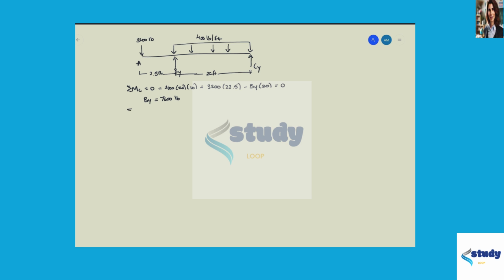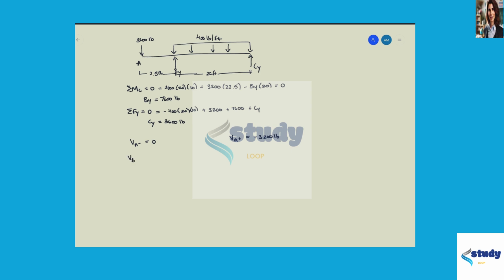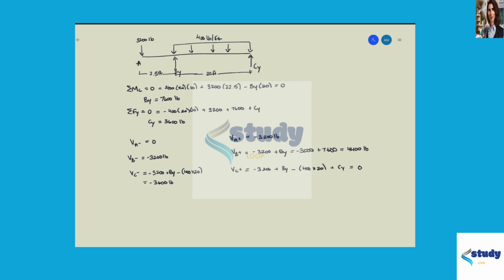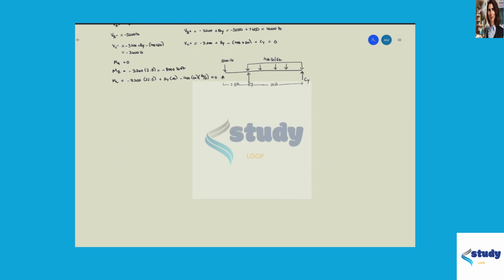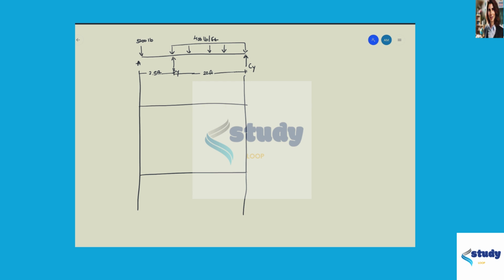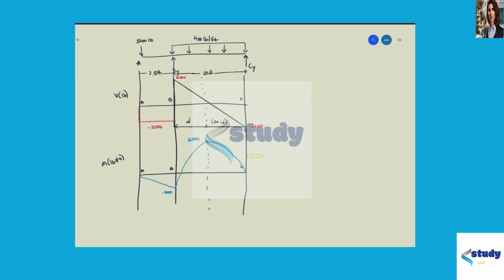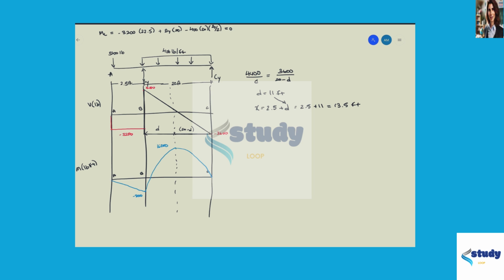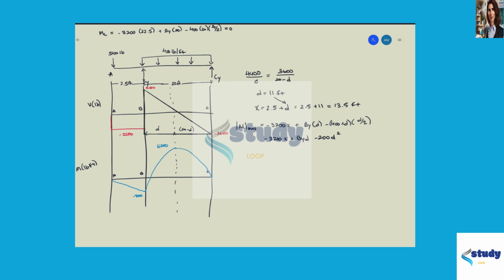For the beam and loading shown, (a) draw the shear and bending-moment diagrams, (b) determine the ma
For the beam and loading shown, (a) draw the shear and bending-moment diagrams, (b) determine the magnitude and location of the maximum absolute value of the bending moment. GRAPH CAN'T COPY